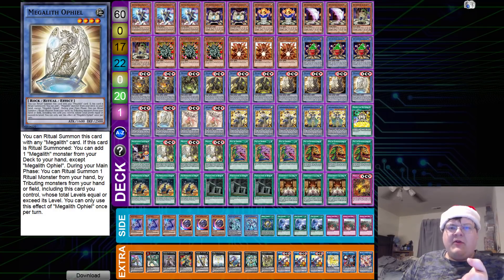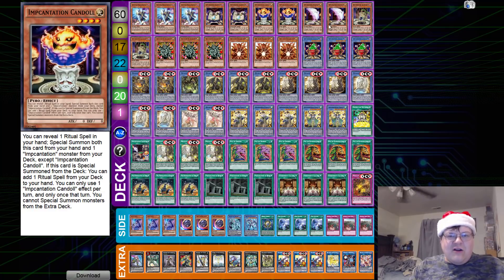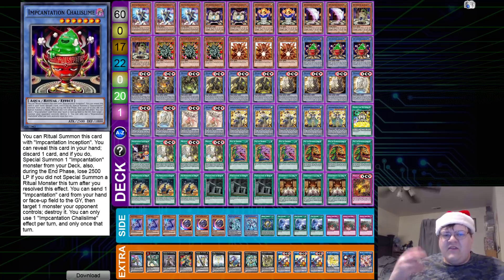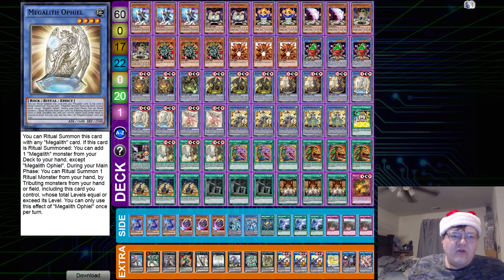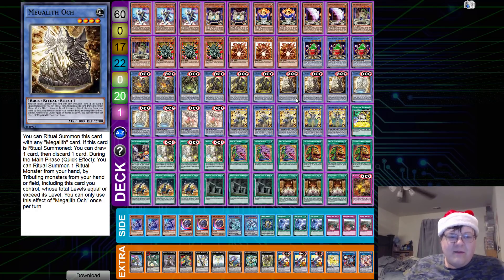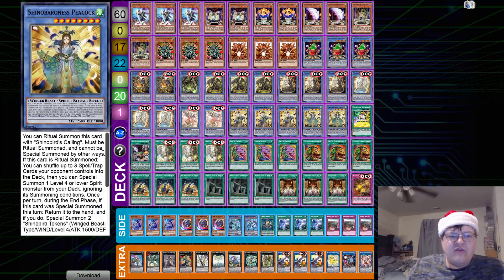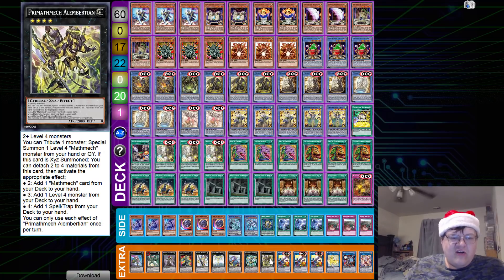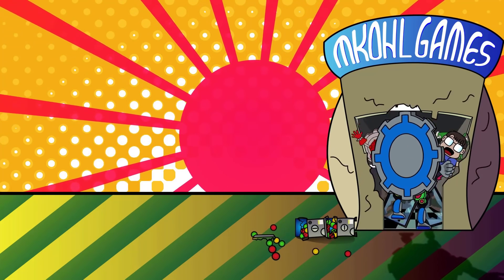Megalith & Gem Backpack Giveaway - 12 Days Of Yu-Gi-Oh! Deck Profiles December 2019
Megalith will be joining us in he TCG in the near future as we head into 2020. This deck looks to bring a different feal to the ritual archetype as we know it. What do you think about the decks potential?

To get entered all you have to do is make sure you comment on this video and like it as well.